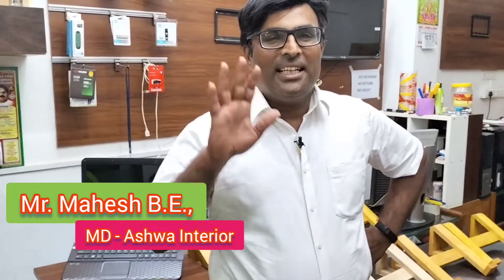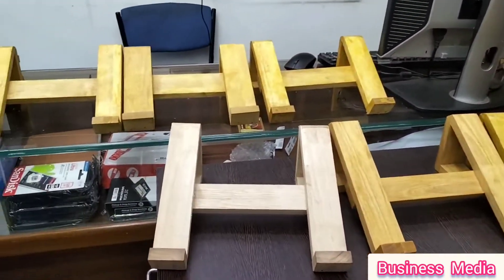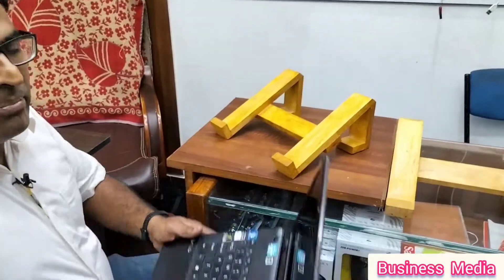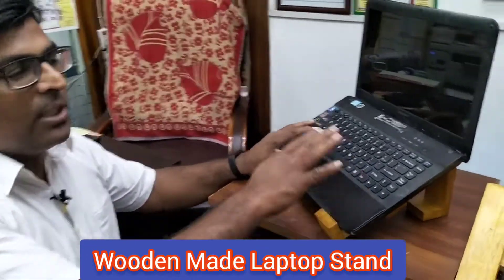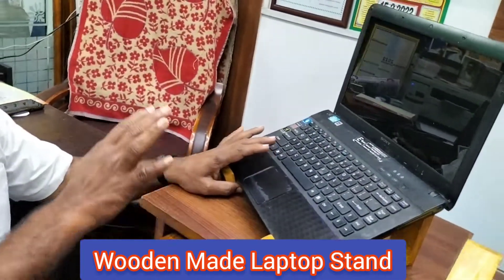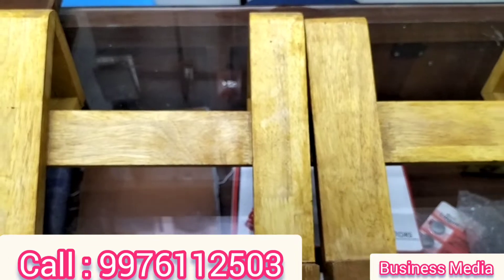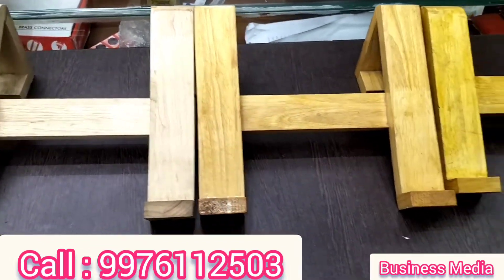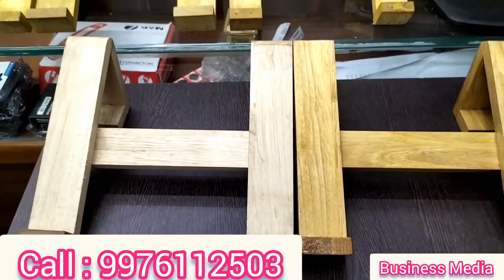Wooden Made Laptop Stand Just Rs. 850/- Only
Wooden Made Laptop Stand
 Just Rs. 850/- Only